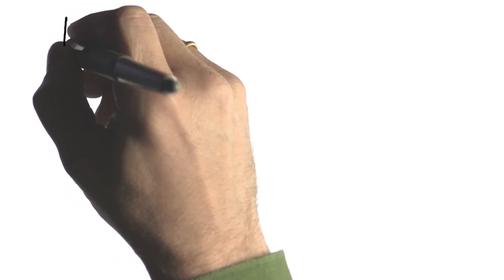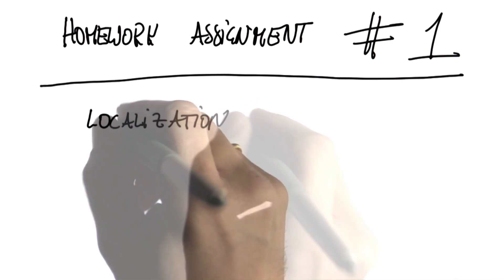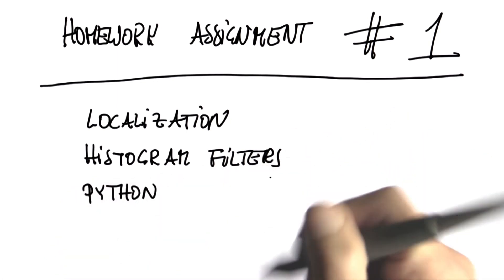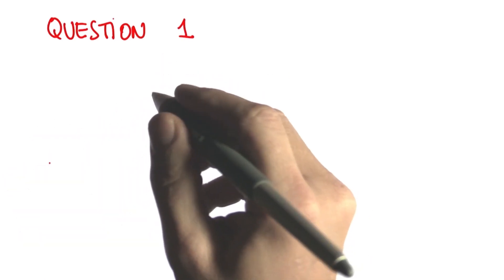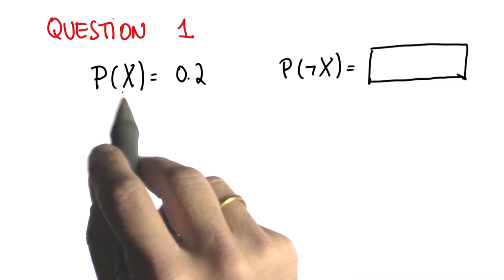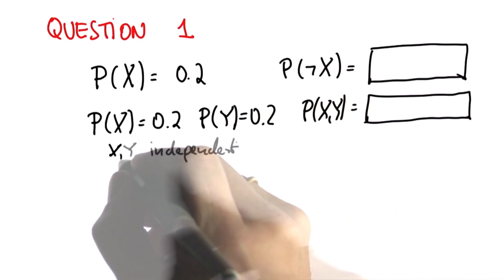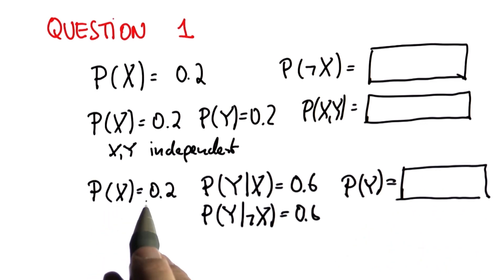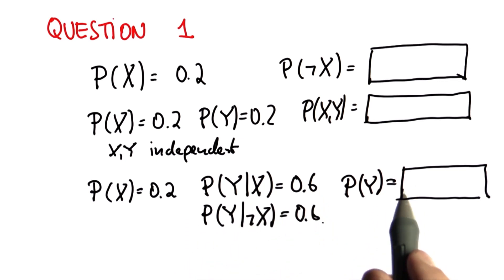Probability - Artificial Intelligence for Robotics